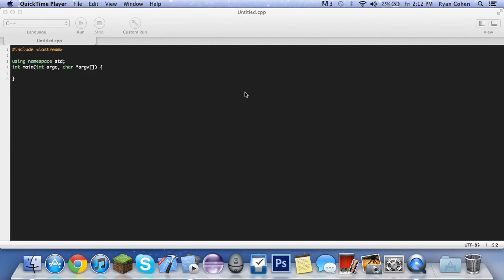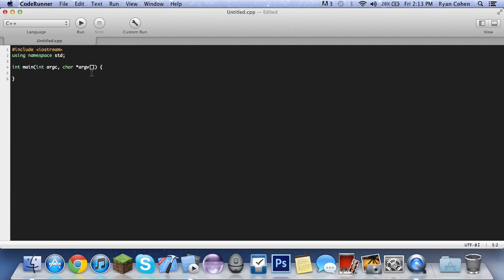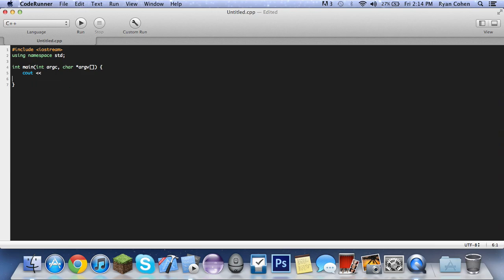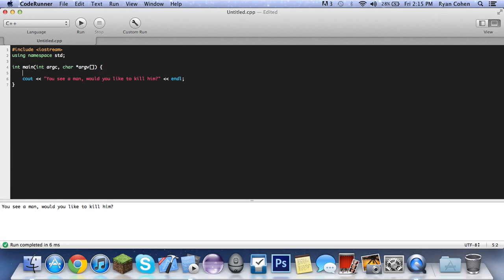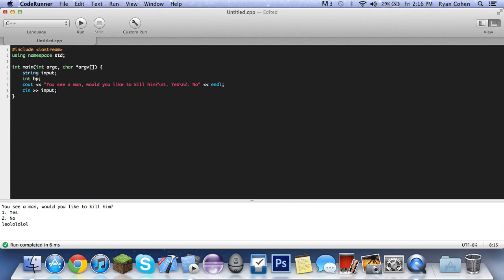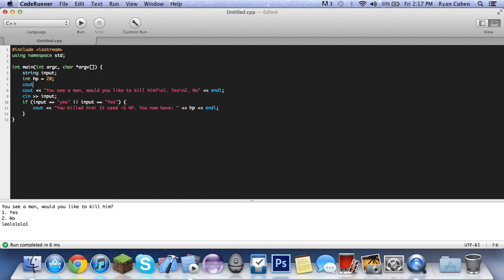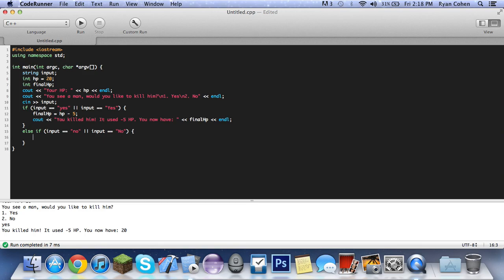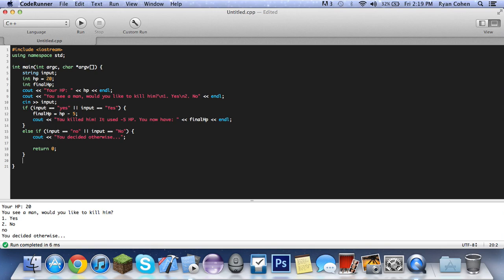Basic C++ Tutorial - Console Game [1]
In my first C++ tutorial, I show how to start to what is to be a console game! We use if, else if, cout, cin, and other statements to do so!